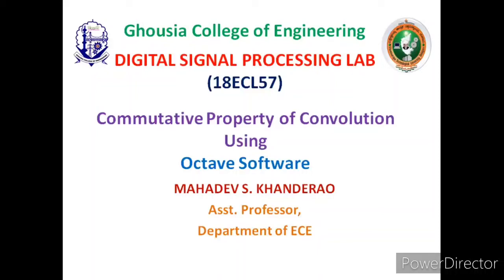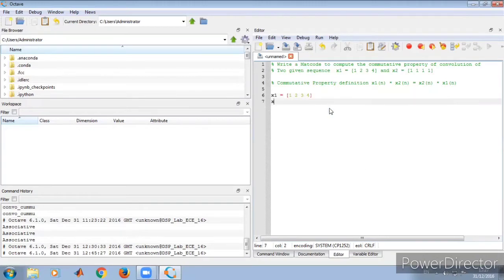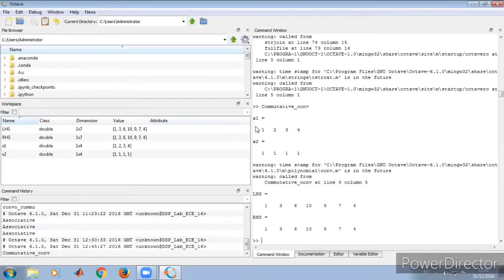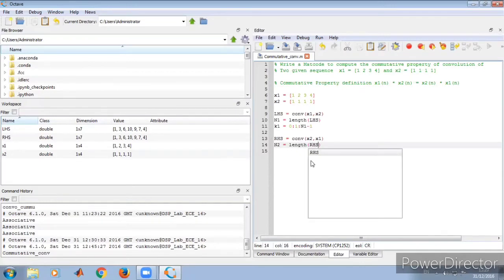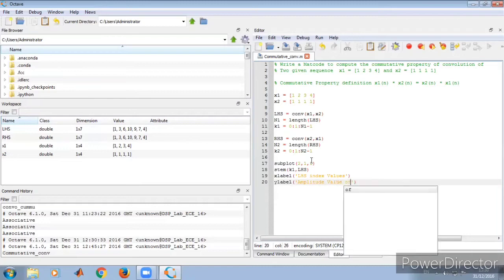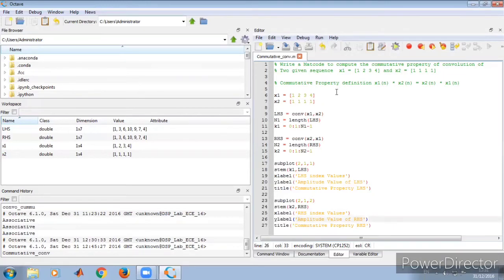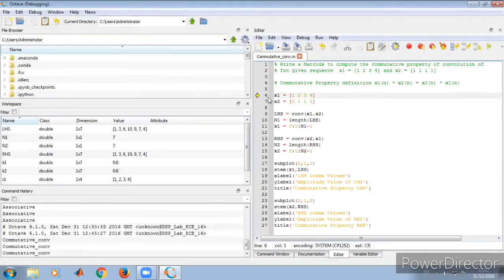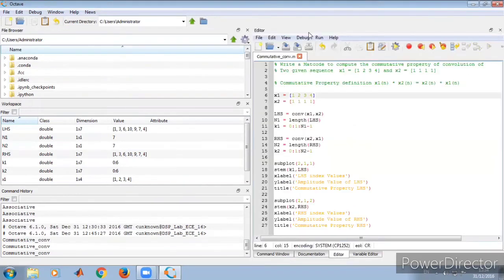DSPLAB USING OCTAVE SOFTWARE LAB 2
DSPLAB using Octave Software for Verifying Commutative Property of Convolution. for VTU 18ECL57/17ECL57/15ECL/57.